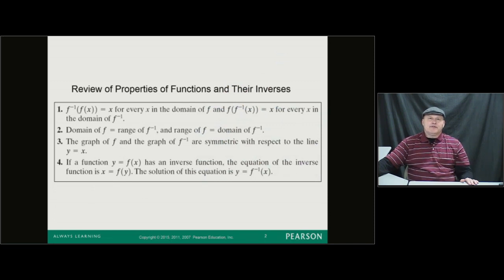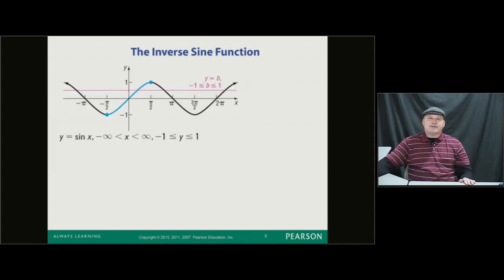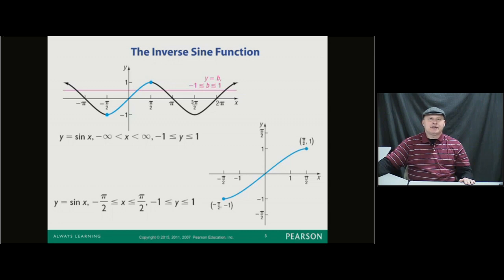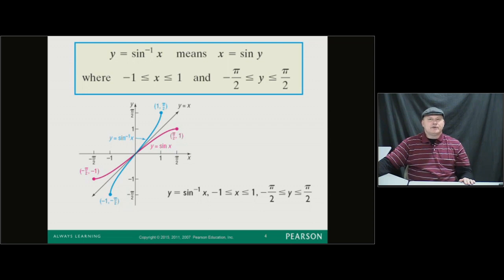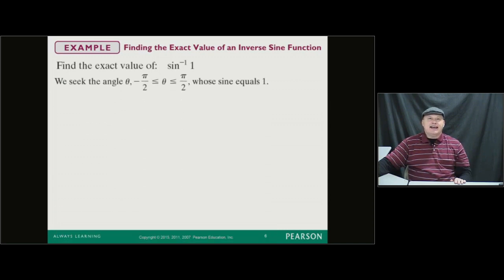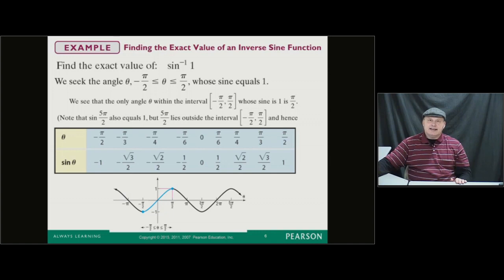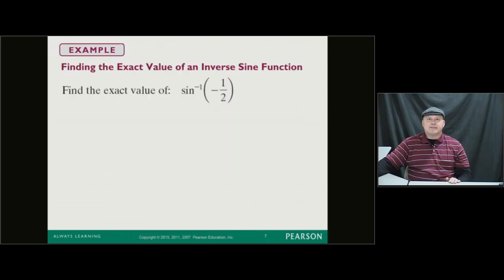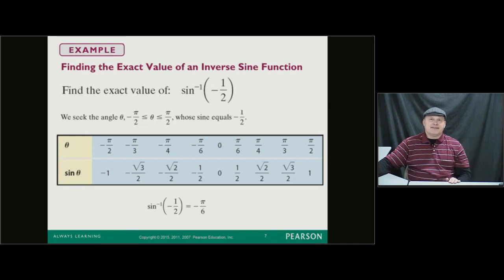Exact Values of Inverse Sine Function